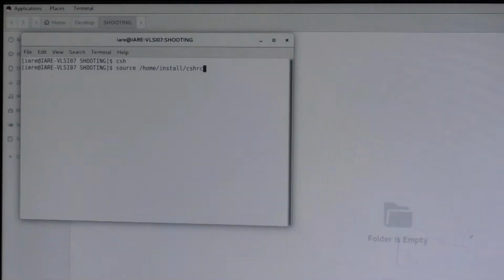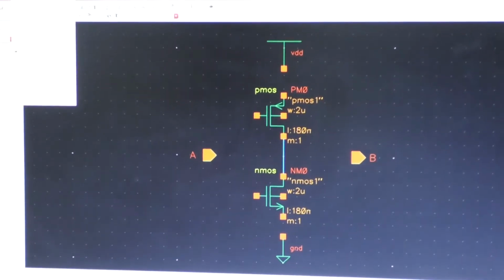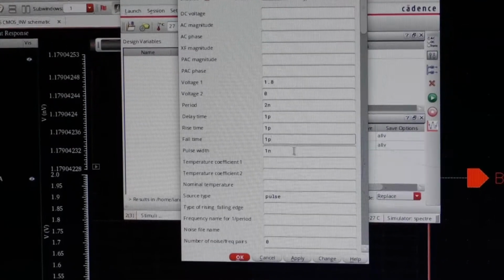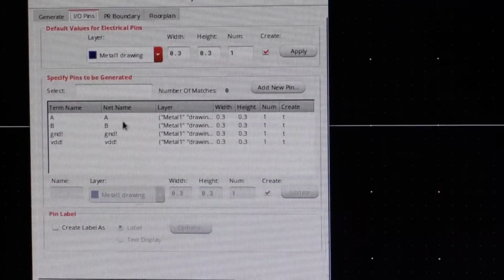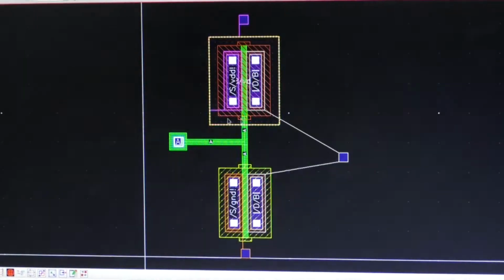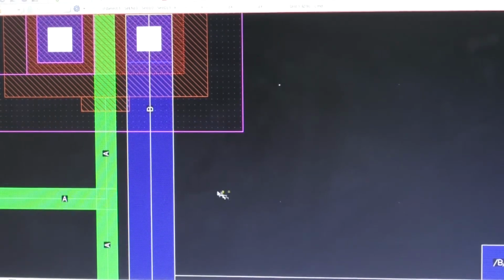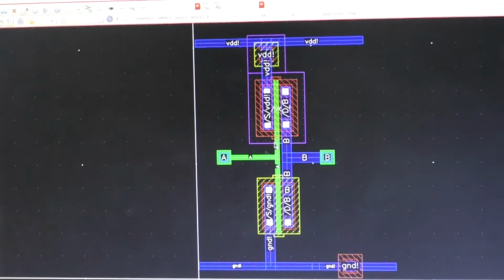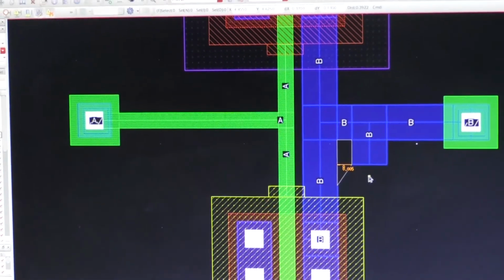NMOS Inverter And CMOS Inverter - VLSI Design Laboratory by Dr Vijay Vallabhuni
NMOS Inverter And CMOS Inverter -  VLSI Design Laboratory by Dr Vijay Vallabhuni  | Department of Electronics and Communication Engineering | IARE

Telangana, India.